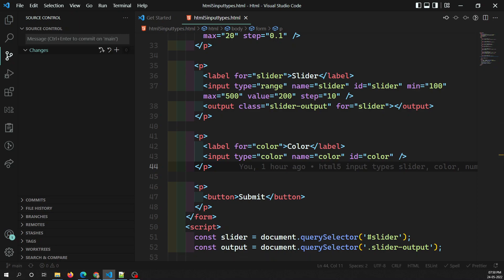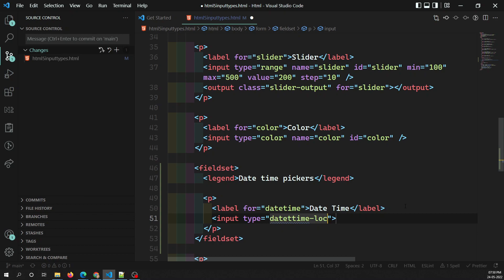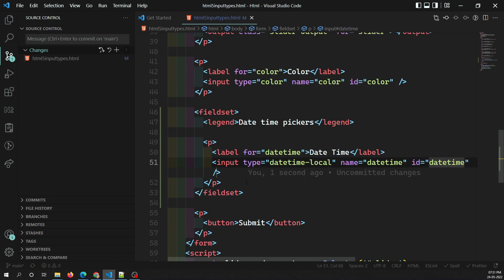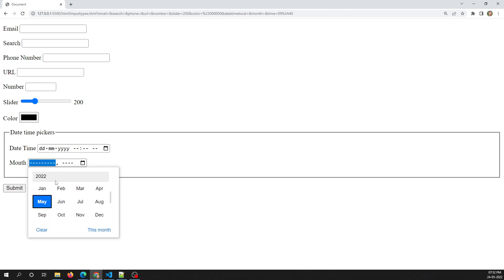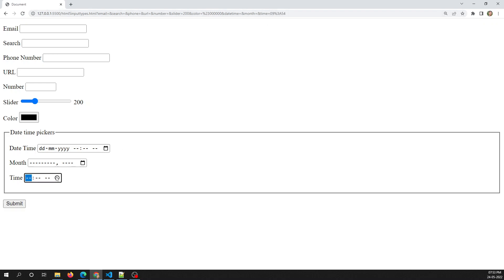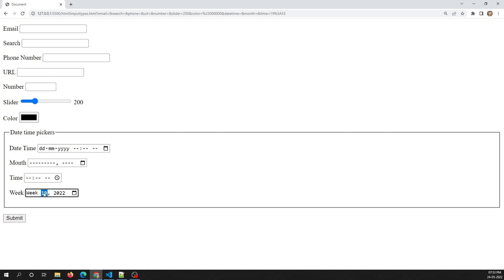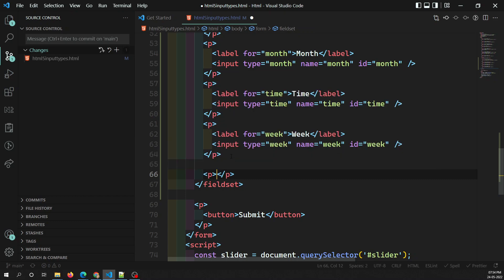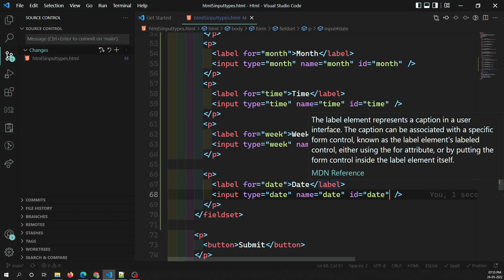46. HTML5 different Date Time Input Types - HTML5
In this video we will see about the html5 input types like date time attributes - HTML5